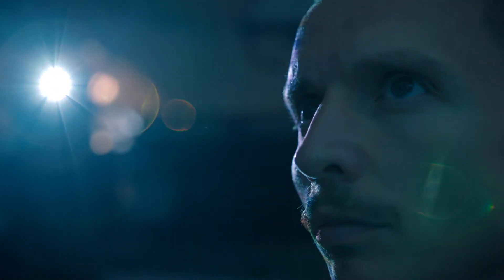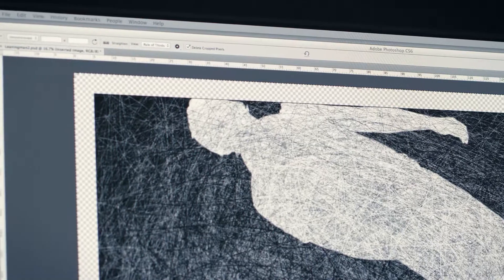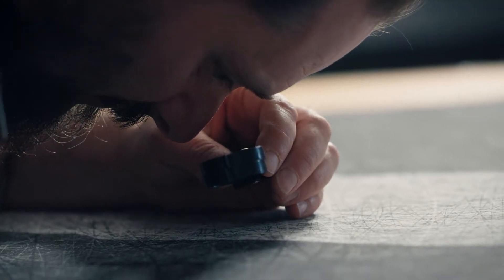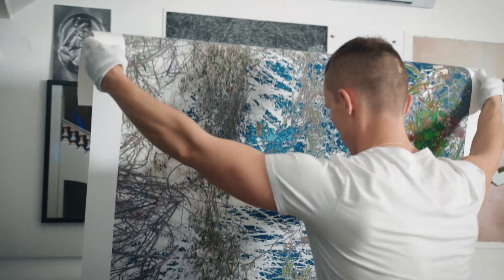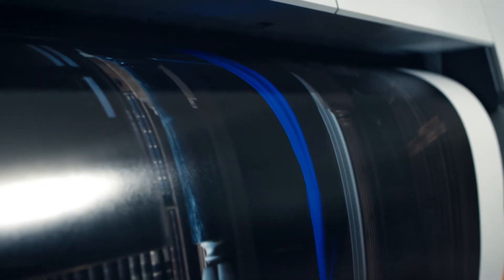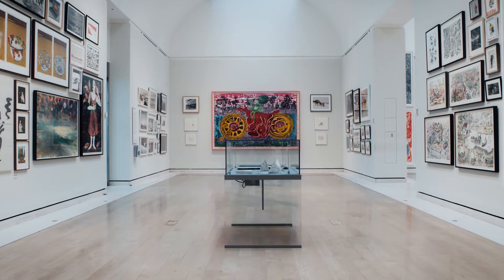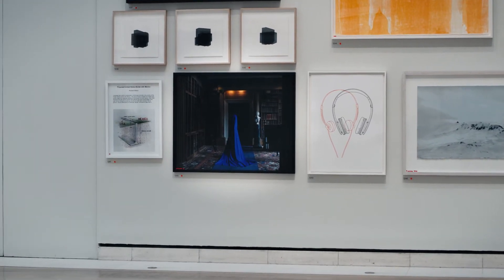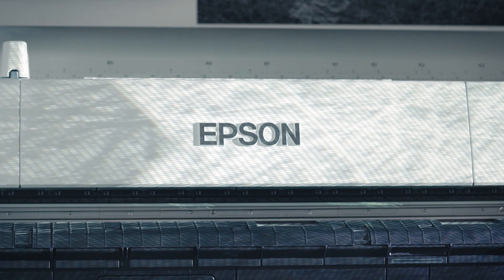Students from Royal Academy of Schools use Epson technology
Learn how this reputable school of fine art use Epson Technology.

Epson has been collaborating with the Royal Academy of Schools for many years and created the Epson Suite. The suite consists of the latest large format printers, graphic scanners and projectors. Here we learn how Epson technology has enhanced student learning as well as artists.